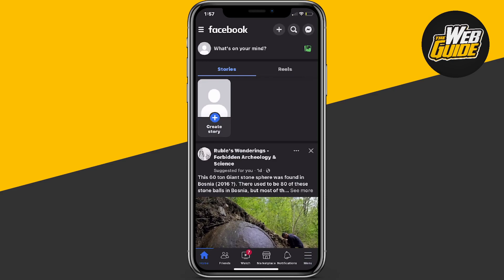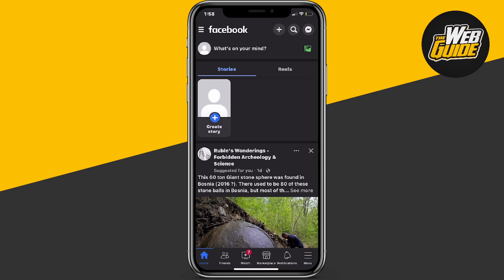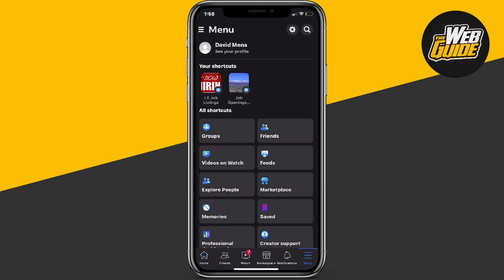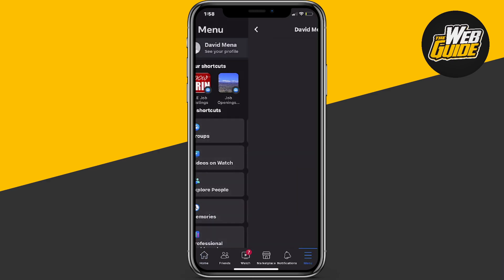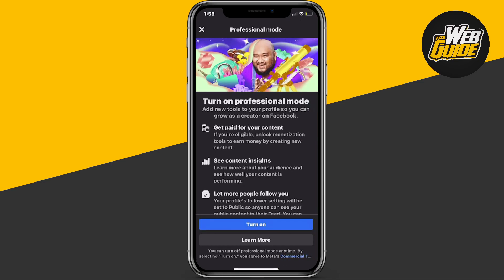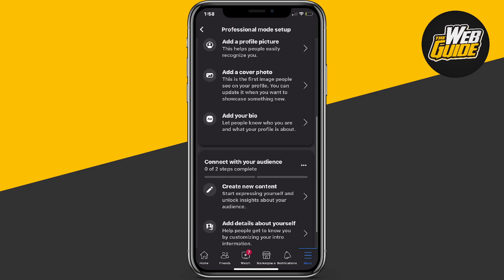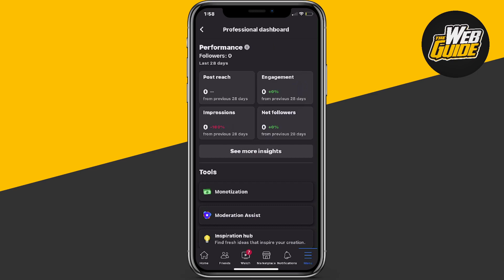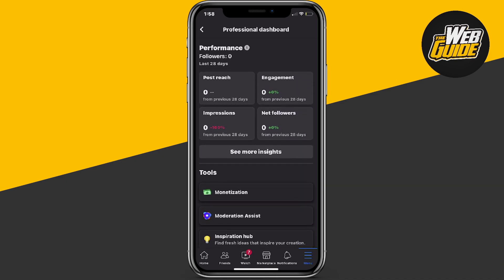How To View Impressions On Facebook (NEW WAY)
In this video, I'm sharing a new way to view your impressions on Facebook! By following this guide, you can see how many people have seen your posts, commented on them, and shared them. This is a great way to see how your posts are performing and make tweaks as needed!